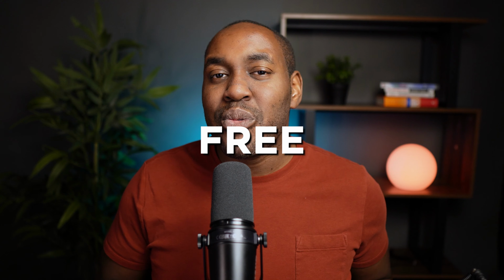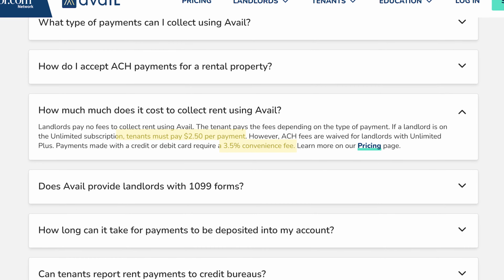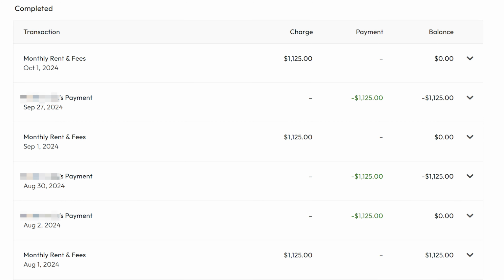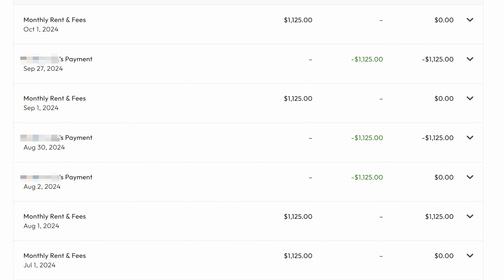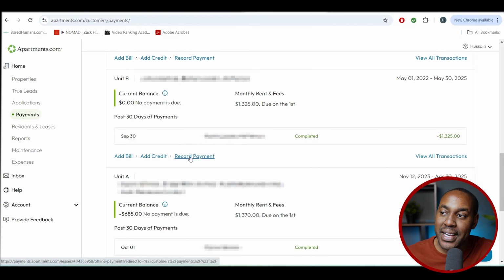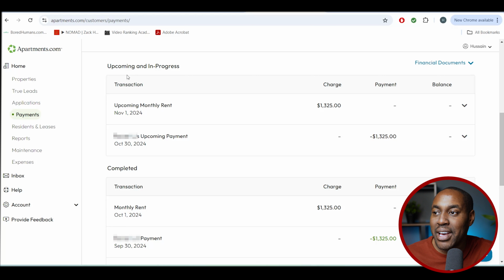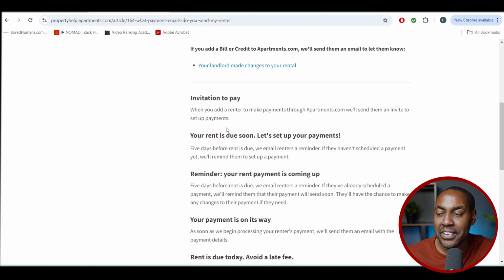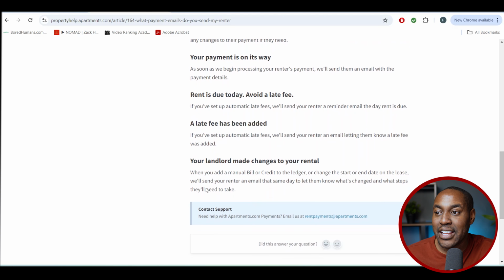STOP using Zelle To Collect Rent - FREE Alternative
QUESTION — Would you use Apartments.com? Why or Why not? Post in the comments section of this video!

⏰ Timecodes ⏰
0:00 - Intro
0:28 – Feature 1
1:39 - Feature 2
2:32 - Feature 3
3:12 - Feature 4
3:52 - Feature 5
4:19 - Feature 6
4:53 – My Alternative
5:25 – Apartments.com Overview
8:07 – Using Venmo

Tech Savvy Landlord is your online resource helping landlords and property owners find the best technology, systems, and processes to manage their rental properties.